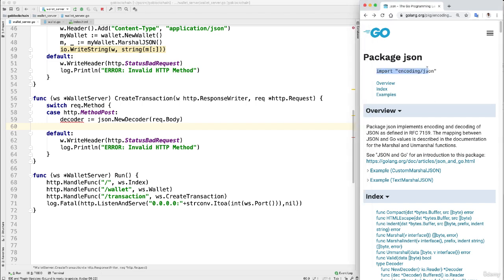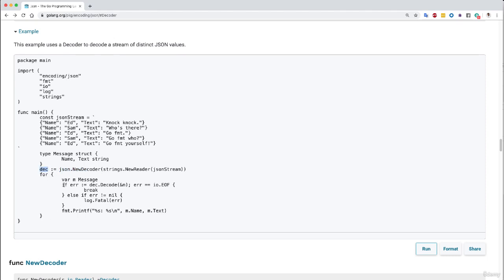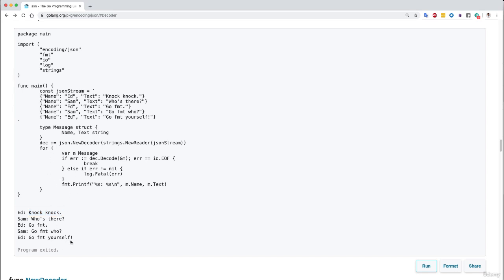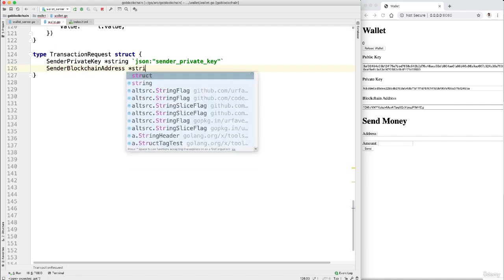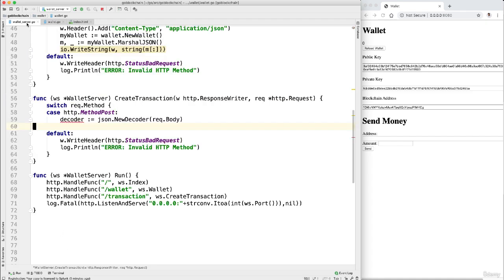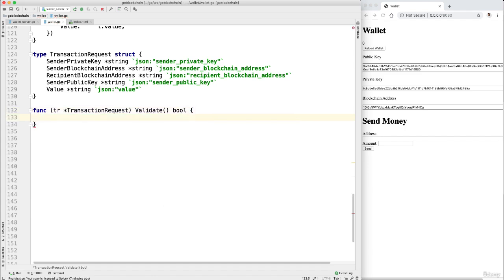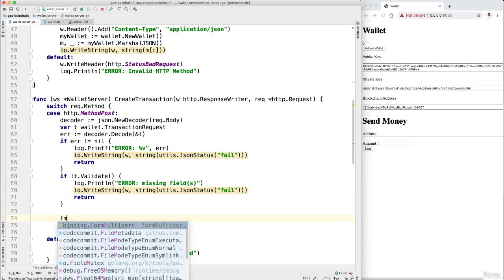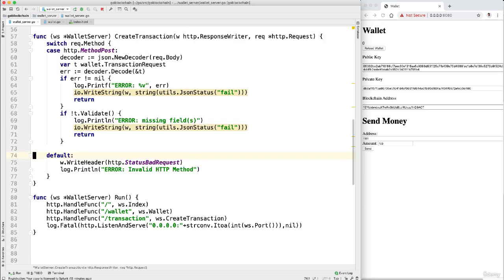026 Decoding process with Json